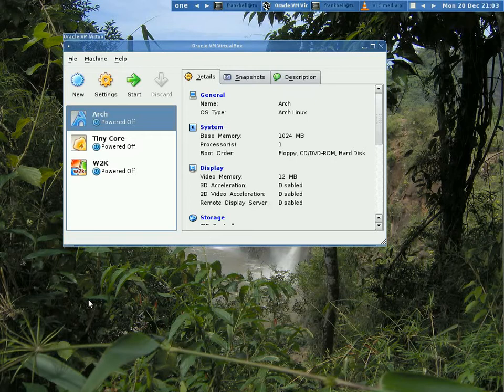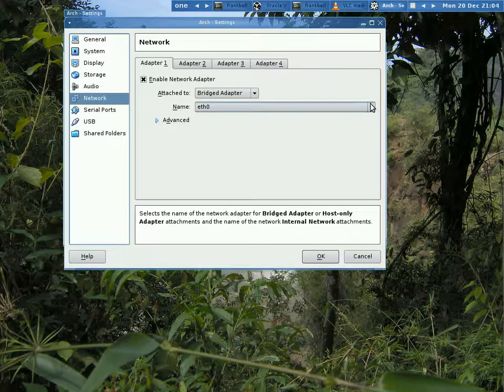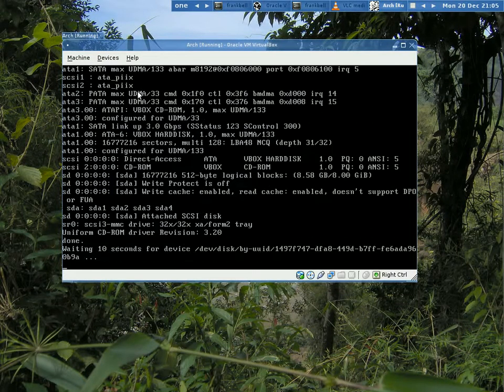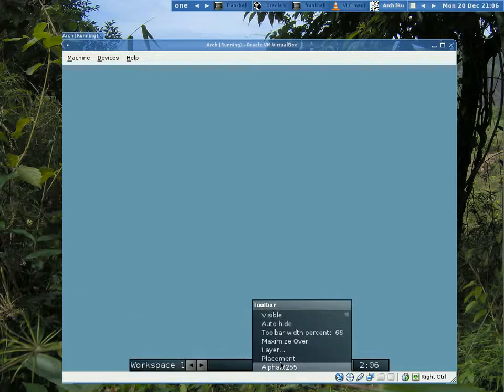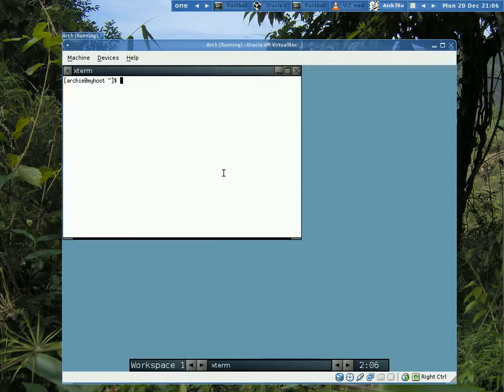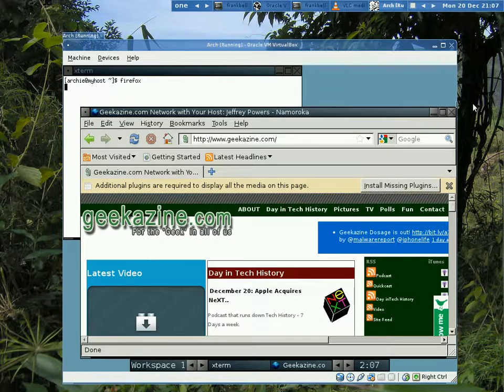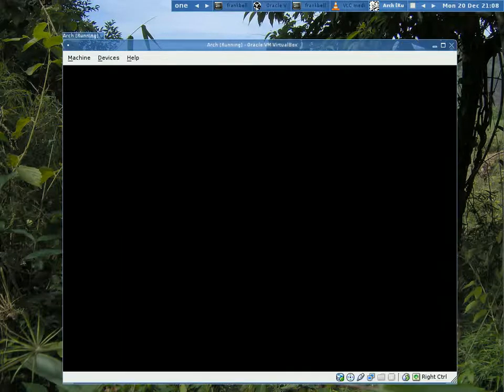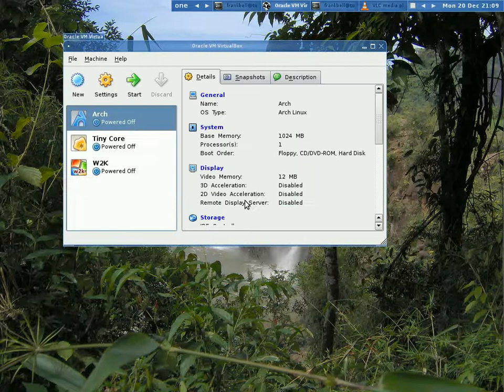Arch Linux in Virtual Box on Lenny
Short Tour of Arch Linux in Virtual Box on Debian Linux Lenny.

Recorded using recordmydesktop, converted using mencoder.